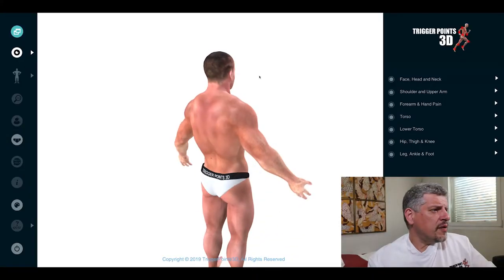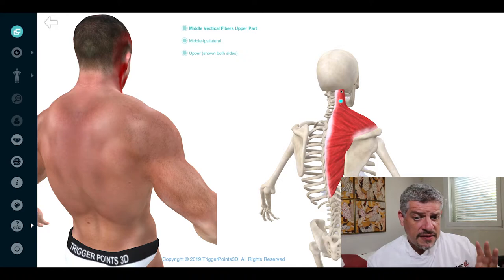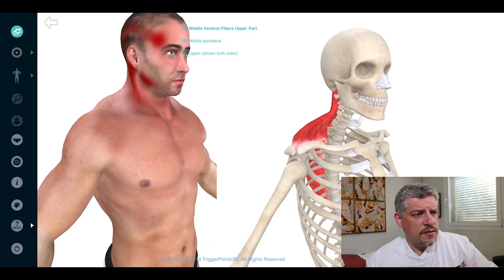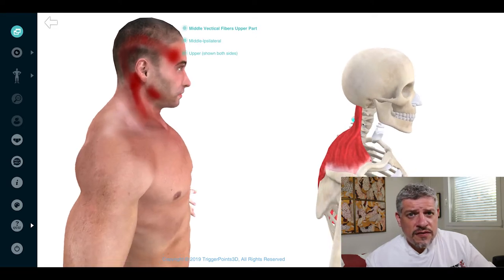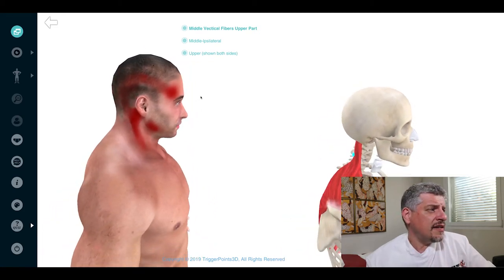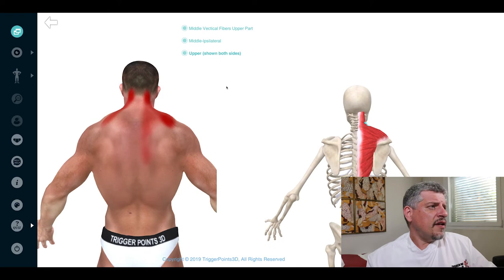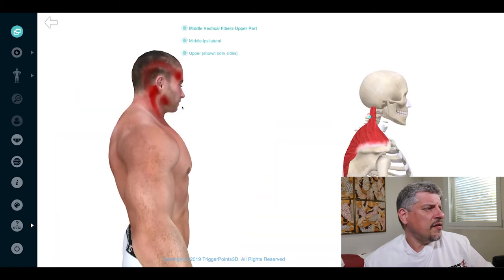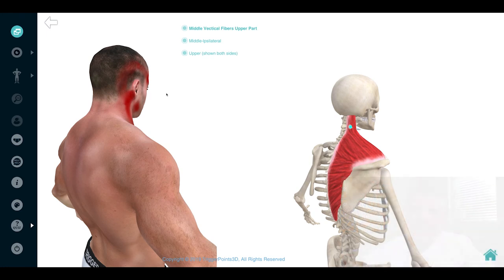Trapezius - Trigger Point of the Week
The trapezius has three functional parts: an upper (descending) part which supports the weight of the arm; a middle region (transverse), which retracts the scapula; and a lower (ascending) part which medially rotates and depresses the scapula.

Have you seen patients with problems in the Trapezius?